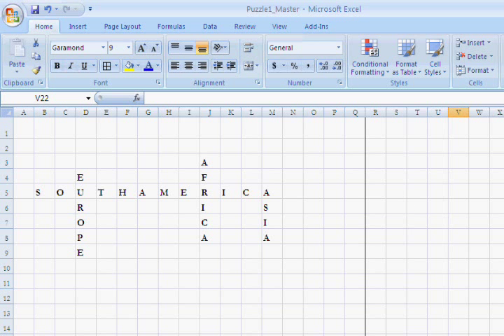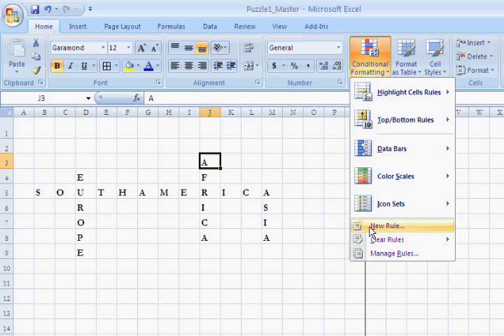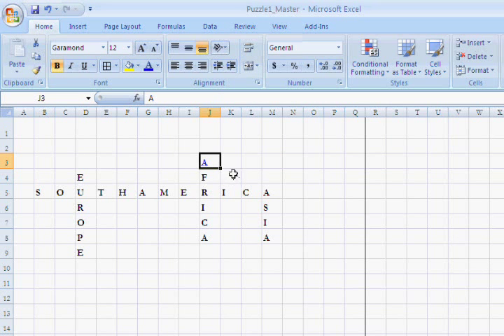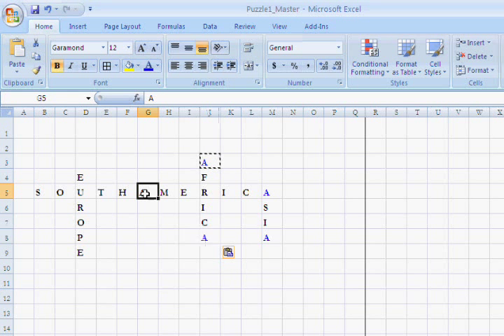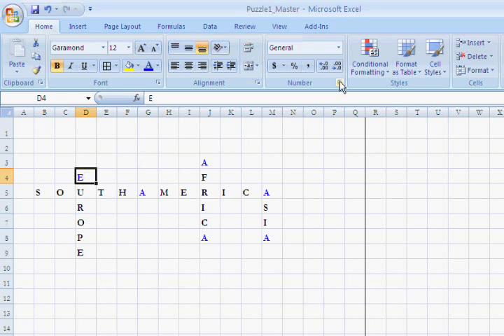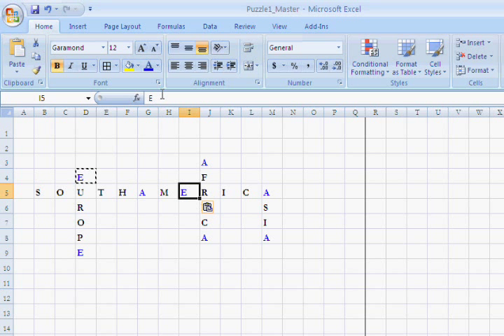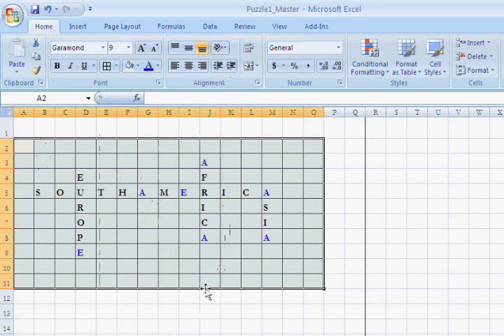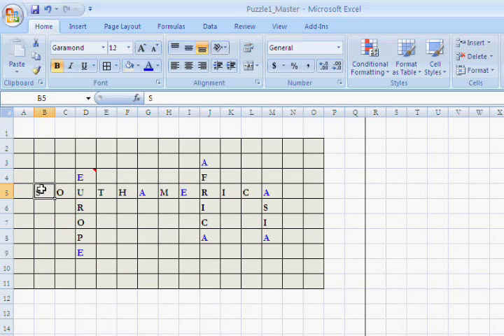Excel Puzzle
Using conditional formatting